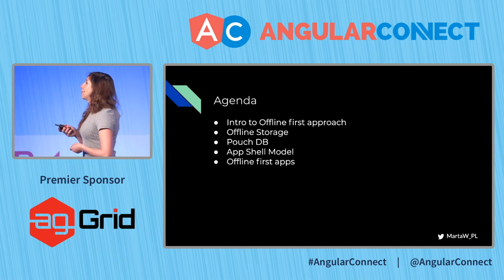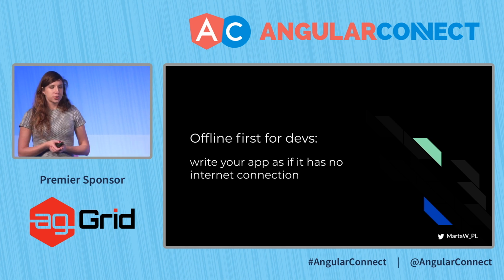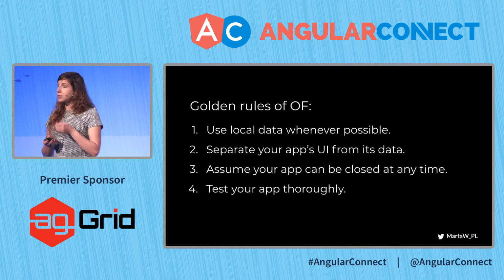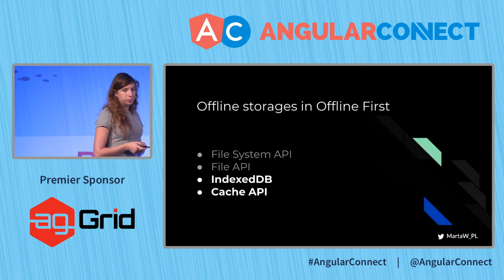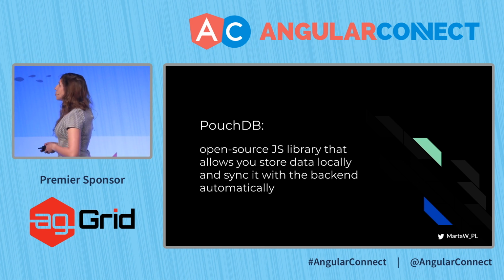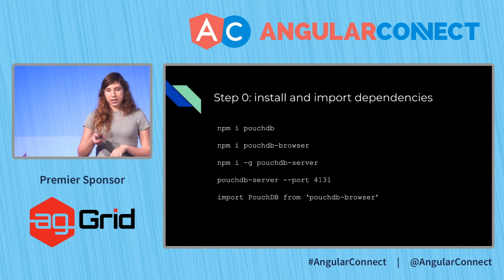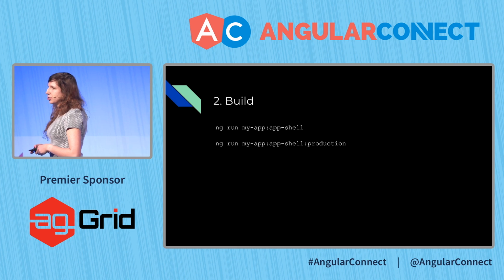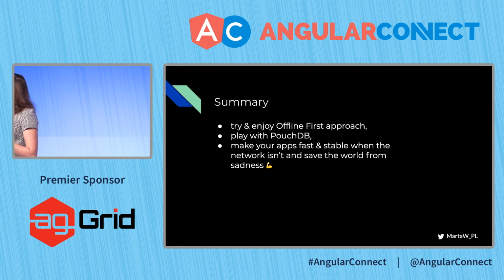Offline first in Angular | Marta Wiśniewska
Are your apps fast and stable when the network isn't? Let's take a deep dive into Progressive Web Apps and Offline First approach! I'll show you some tricks how to handle offline state and manage your app and its resources in various network conditions. We'll build fast and reliable apps using Angular and PWA features.

I'll show how build a PWA using Angular with Offline First approach. I'll introduce fundamentals of this strategy and show how to manage an app's resources in various network conditions, how to use PouchDB and CouchDB for data sync and make an app fast and reliable. I'll also share useful web APIs to do this.

About Marta Wiśniewska
Marta is a Frontend Developer at e-point in Warsaw. She is an enthusiast of Angular, PWA, hybrid apps who loves exploring new web features and following hottest trends in tech. Marta enjoys getting involved with the community. She is an organizer in Google Developer Group, Women Techmakers Warsaw and a co-creator of an open-source project PWA Fire. Besides, sport and coffee - things she can't live without and reasons why she approaches all experiences with excitement and energy.